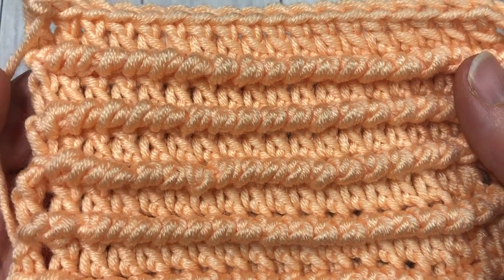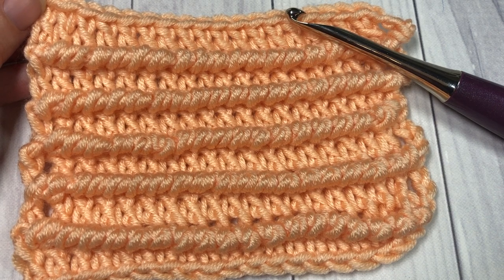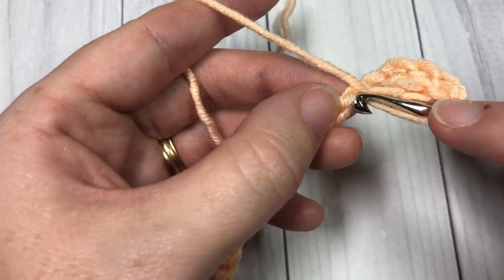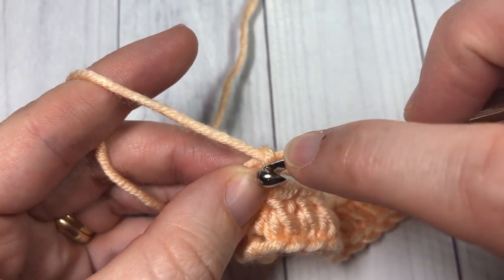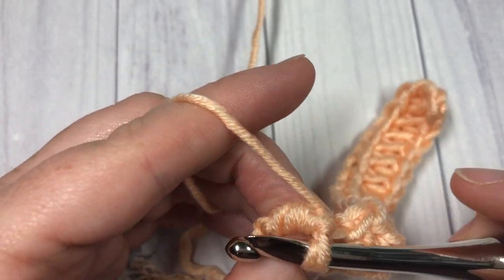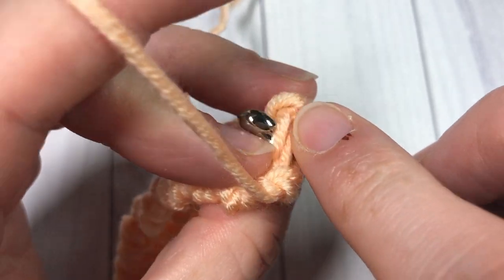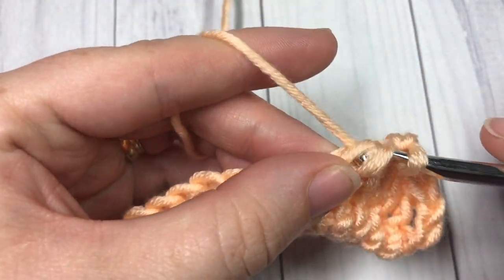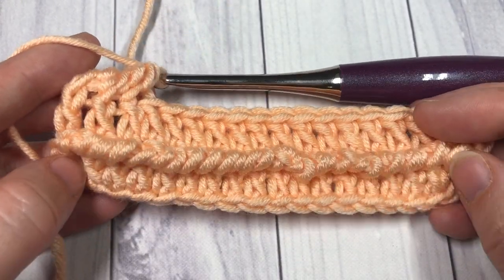Corded Ridge Stitch | How to Crochet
The Corded Ridge Stitch is a stitch with a lot of texture!

I'm also using a 5.5 mm Odyssey Furls Hook.

Sarah